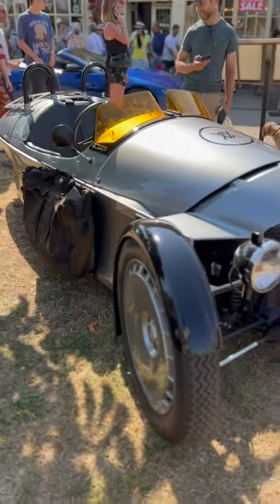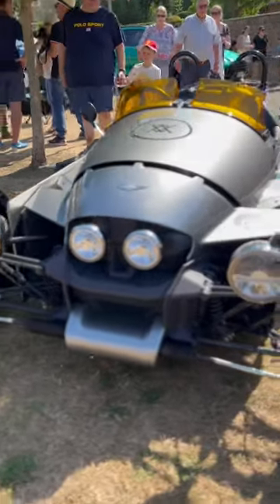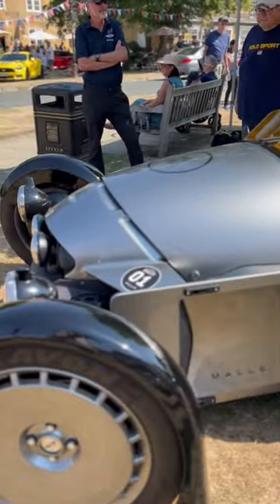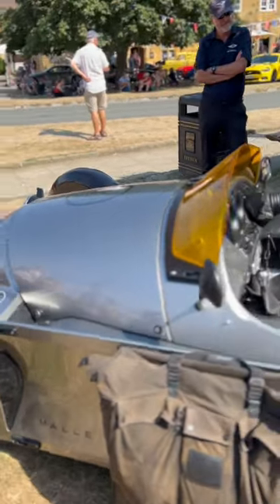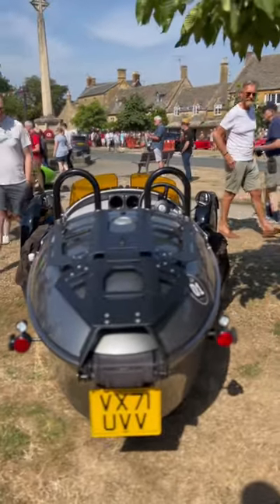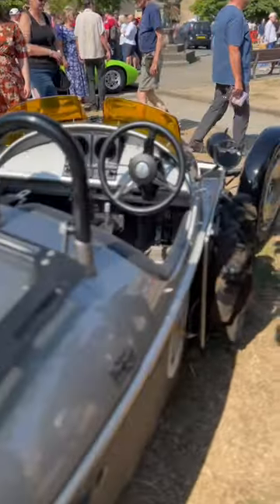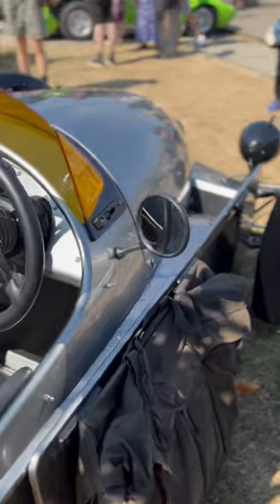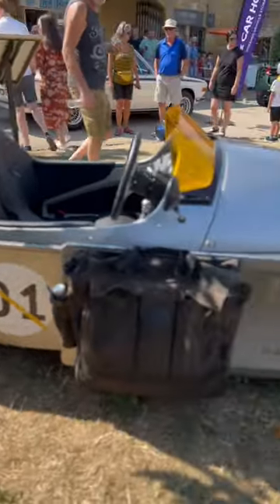The new ‘Super 3’ Morgan coming soon (prototype car)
This car was a prototype with a Ford engine of about 120 brake horsepower, that doesn’t sound like a lot, but in such a ultra light vehicle these things fly!